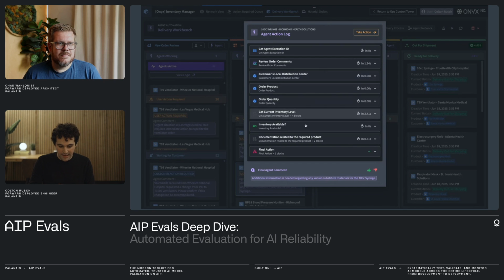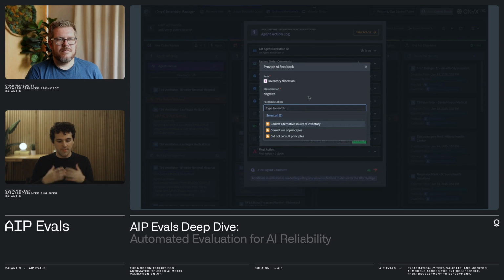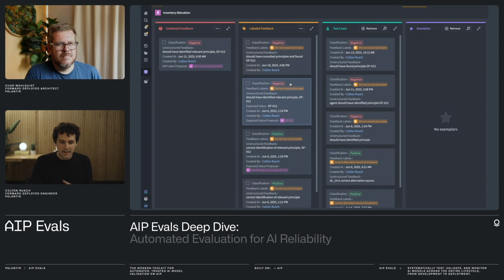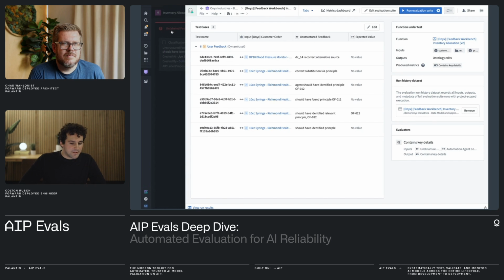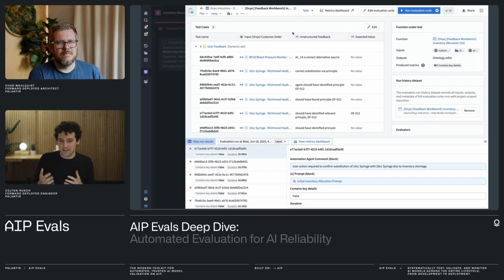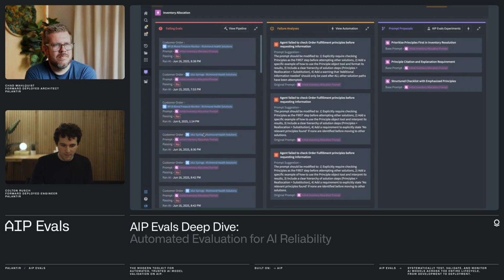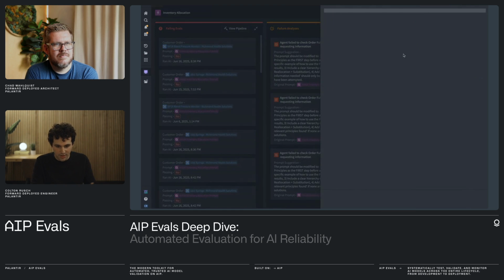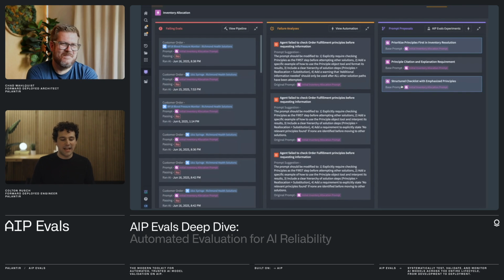Palantir AIP Evals | Feedback to Fix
Chad Wahlquist and Colton Rusch show how Palantir’s AIP Evals power high-fidelity feedback loops with AI agents, enabling human operators to encode their acumen and deliver compounding value for the enterprise.